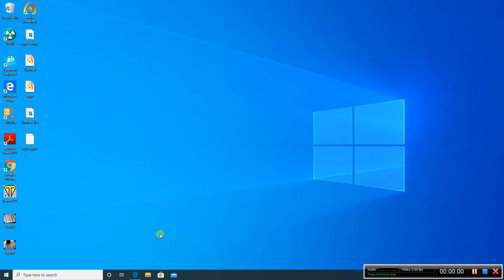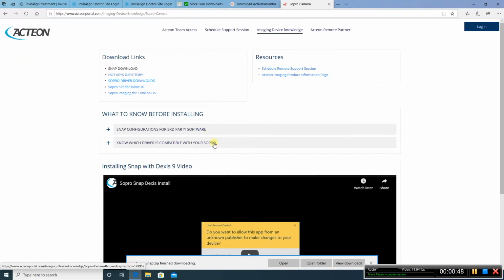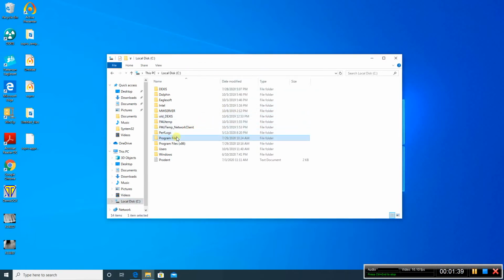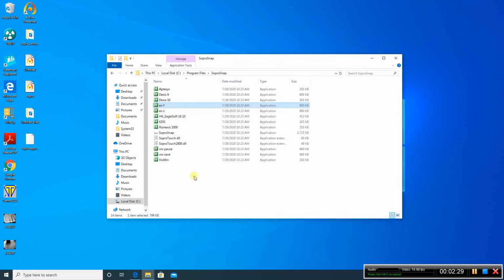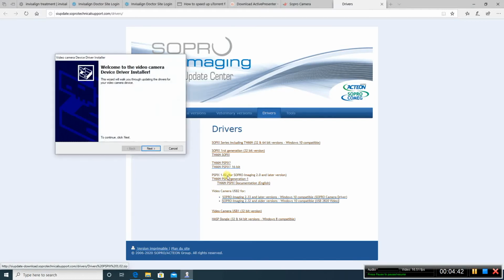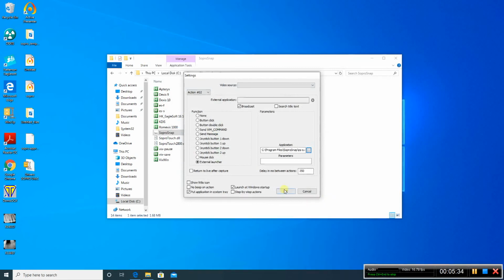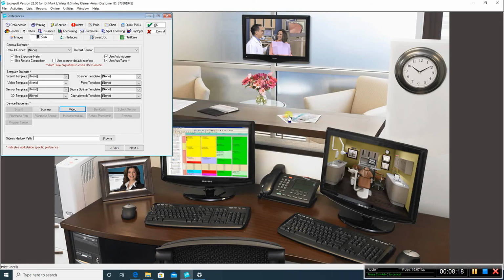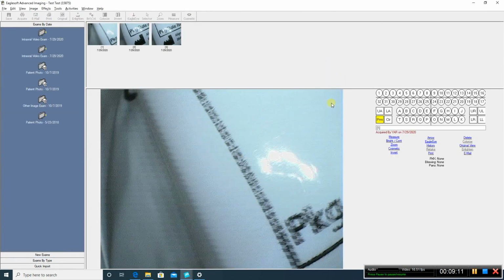How to install Sopro cameras on Eaglesoft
This video will show you how to install Acteon Sopro Intraoral Cameras on Eaglesoft software